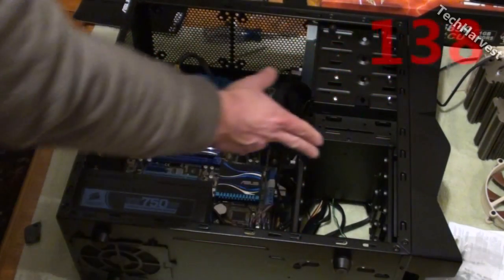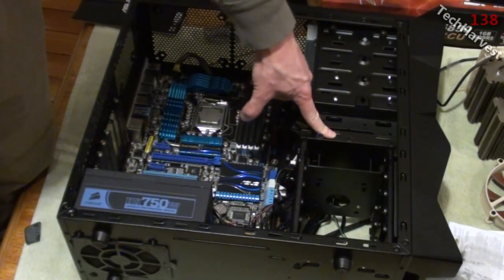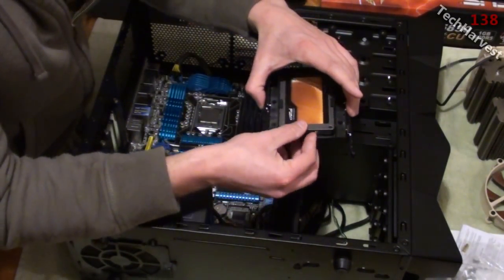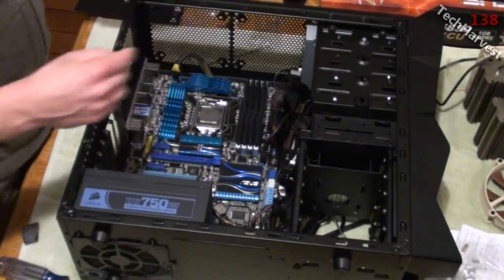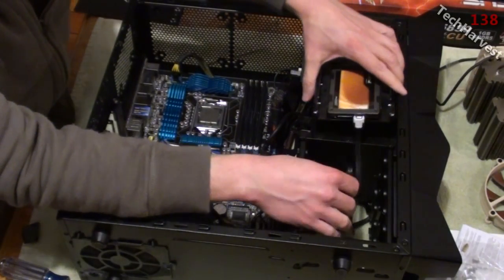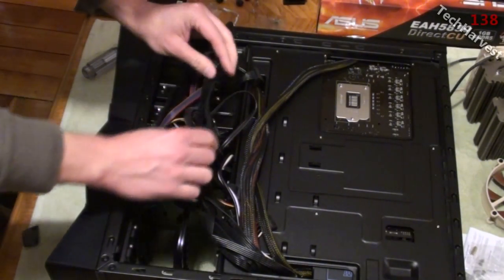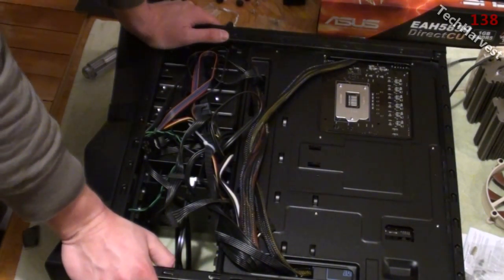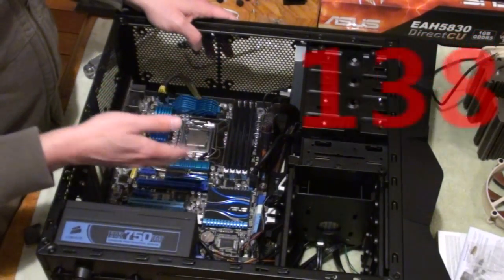Upgrading A PC: Installing An SSD (Solid State Drive)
It's time to upgrade my PC Build.  In this video I install a Crucial C300 128GB SSD (Solid State Drive).

You can purchase the same SSD I installed in this video from Amazon at the following link: